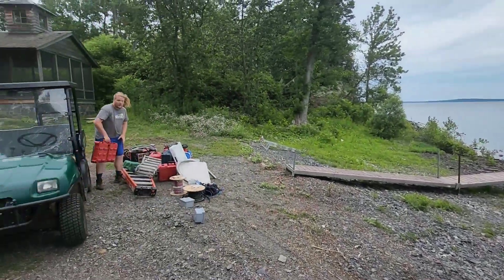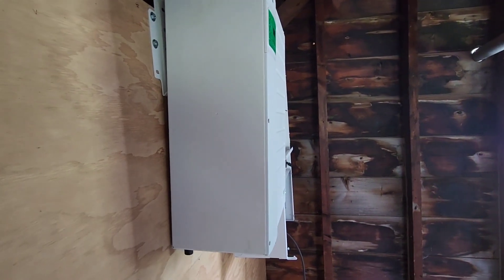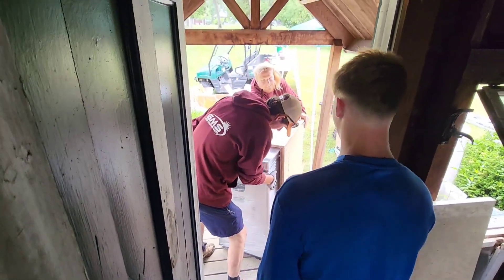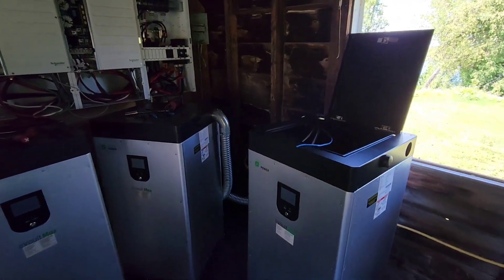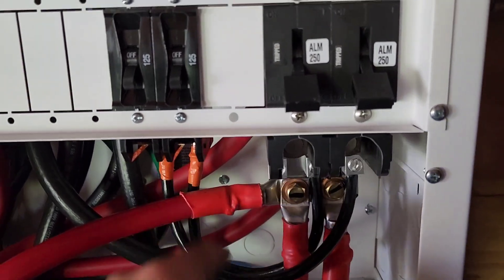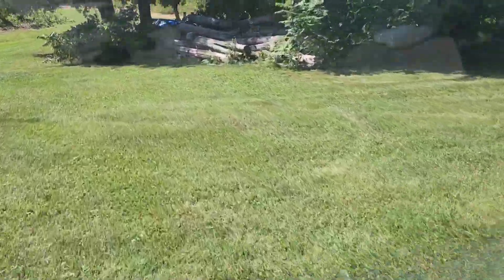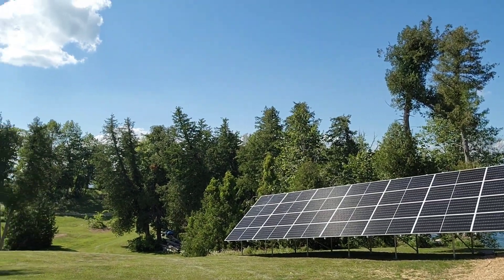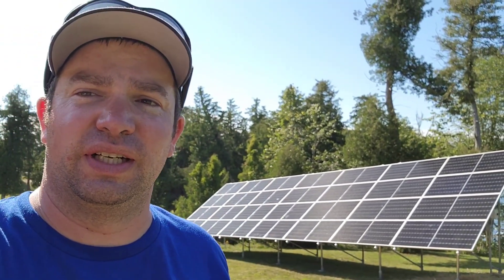Off Grid Private Island Powered Up with Schneider XW Pro and Fortress Batteries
Exciting solar project on a private Island

This work was done for Green Mountain Solar. Contact a solar advisor today so this solar team can work for you

Equipment:

2 Schneider XW Pro inverters
2 100a 600v Schneider charge controllers
3 Fortress Evault batteries
28 Qcell 480 Bifacial panels
Sunmodo Sunturf racking

Check out great deals on Schneider Equipment!

Amazon Affilliate Links:

XW Pro 6848 inverter

Mini PDP

100a 600v Charge Controller

Auto Generator Start

Insight Home Gateway